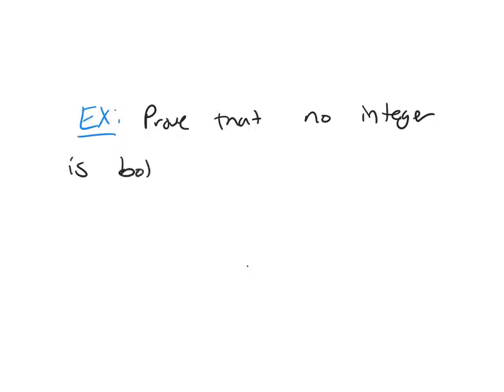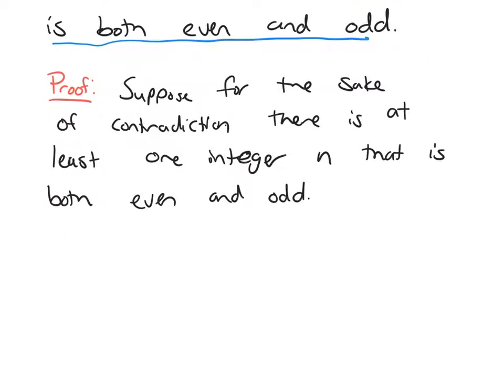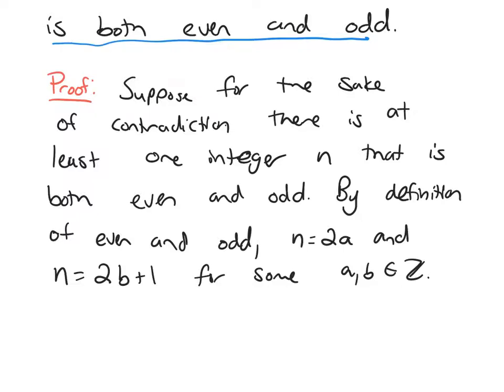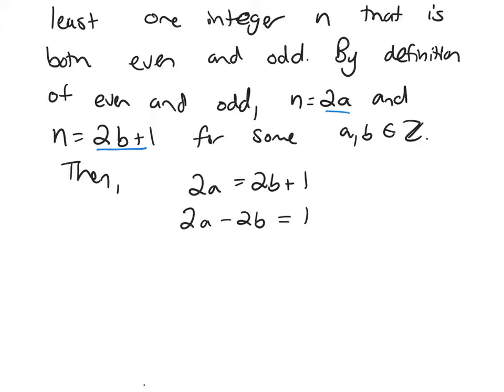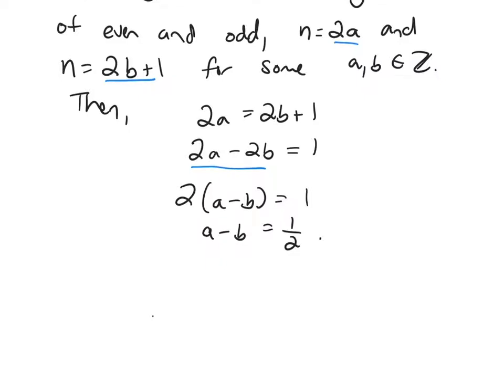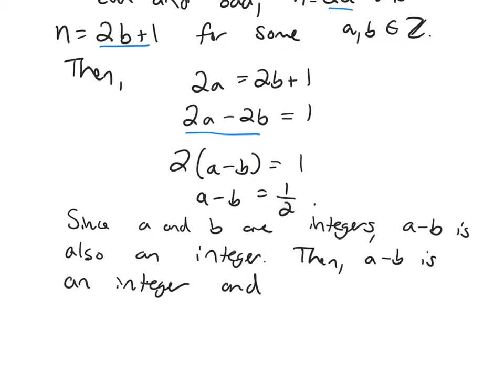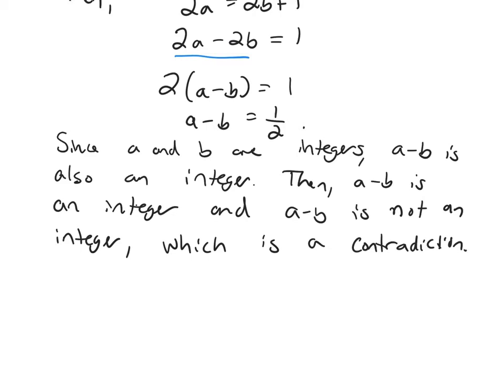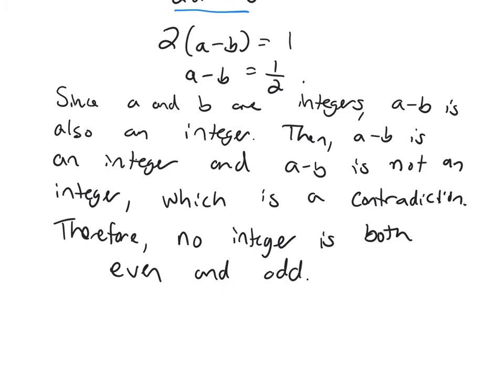Proof by Contradiction Example 2